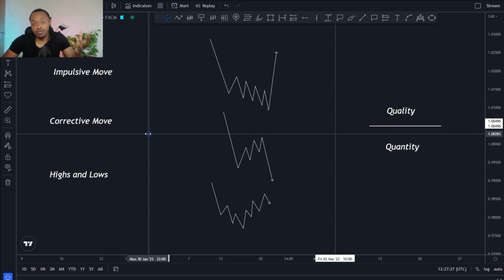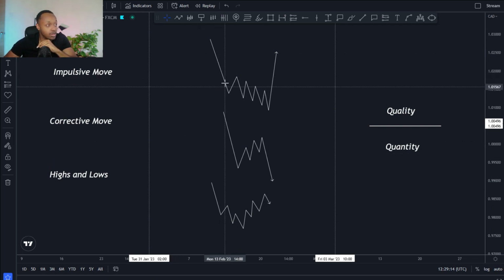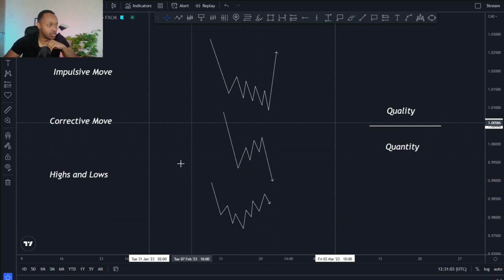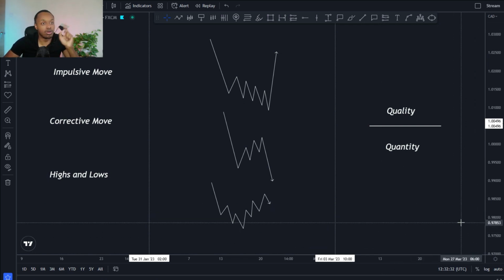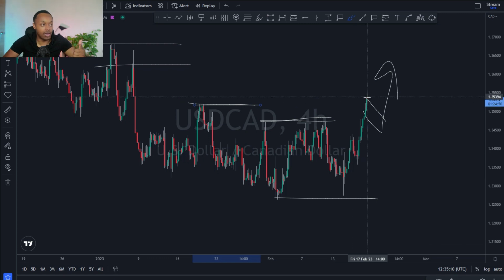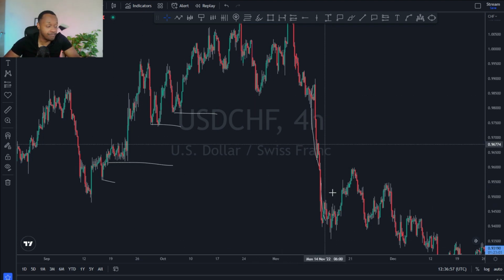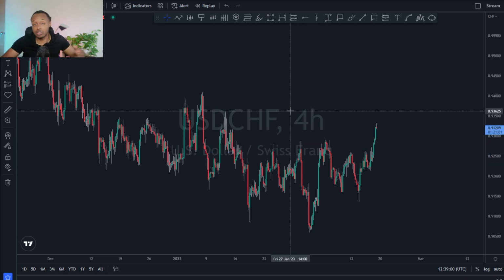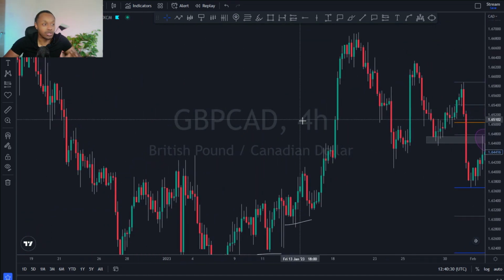Market Behaviour 101 | Advanced Strategy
Market Behaviour 101 | Advanced Strategy. In this video we go through the 3 most important aspects of market behaviour and how we can apply these concepts to improve the quality of our trading!

Contents---
Introduction - 0:00
Theory - 00:39
USDCAD Breakdown - 05:52
USDCHF Breakdown - 09:06
GBPCAD Breakdown - 11:46
Conclusion - 14:55